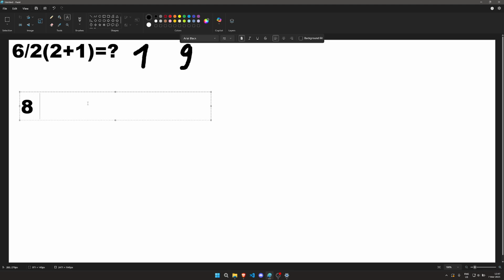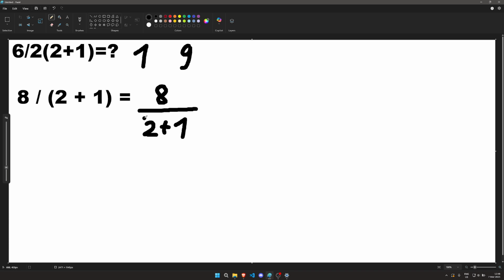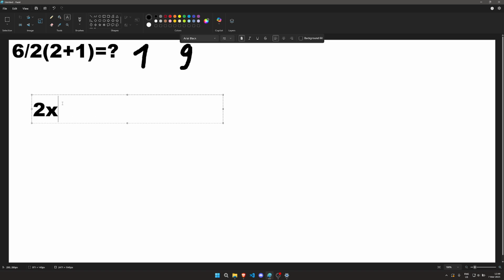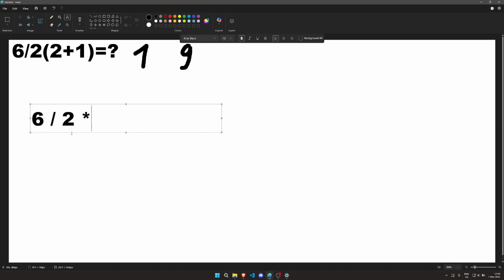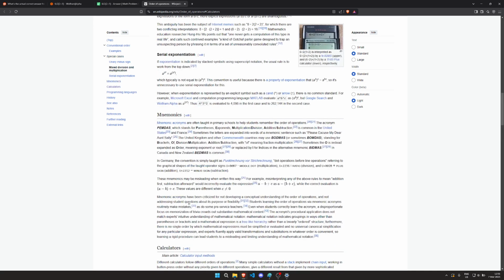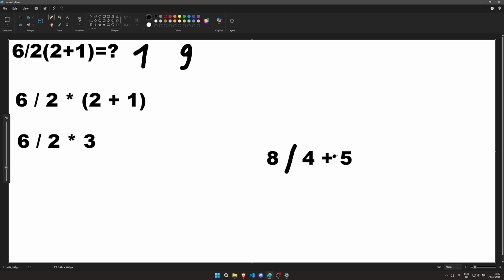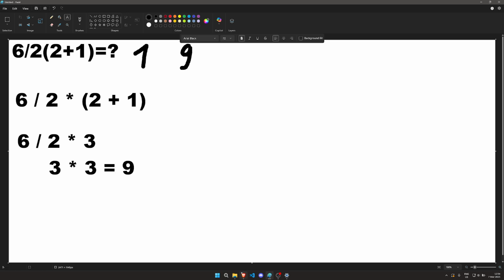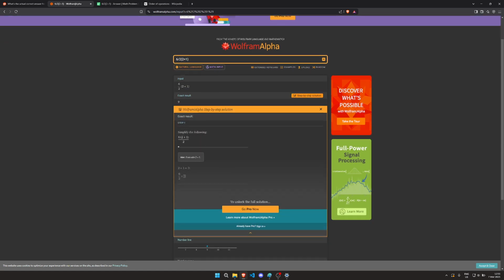The Problem That Is Harder The Better You Are | Maths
Mathematics is an incredibly powerful tool not only in games but also in real life. The failure on this problem by people who are better at it then me inspired me to make this video explaining it. If you dont get the correct answer dont blame yourself be angry at how the education system failed you. Many teachers simply have no conception how much they impact the abilities to deal with concepts of their pupils. After watching this you should have a much deeper understanding how of maths really works and how the world does not care about us in the slightest.